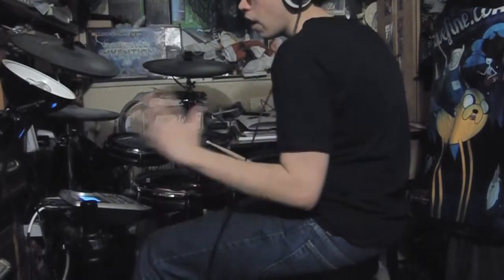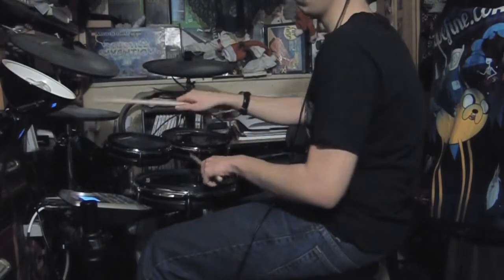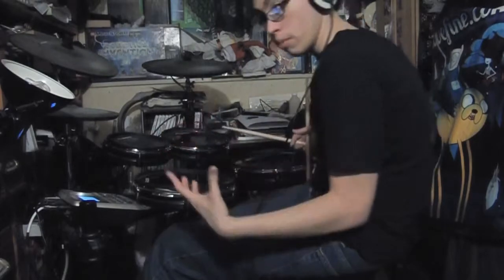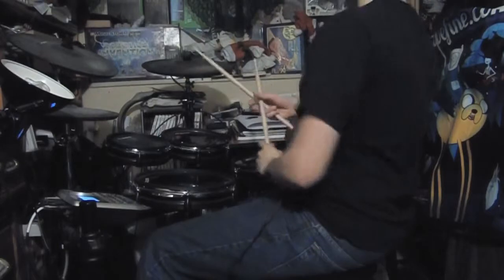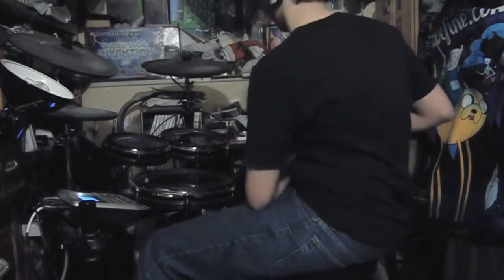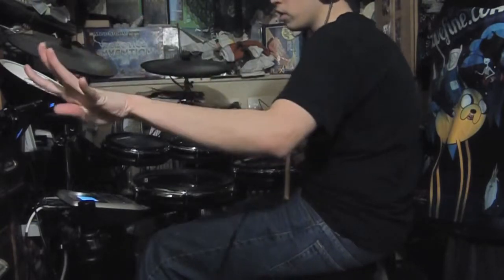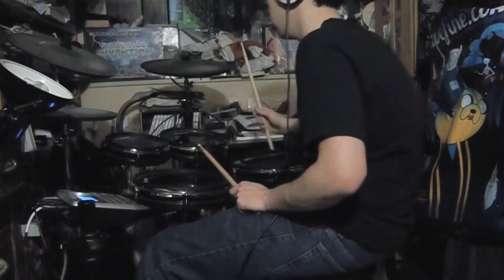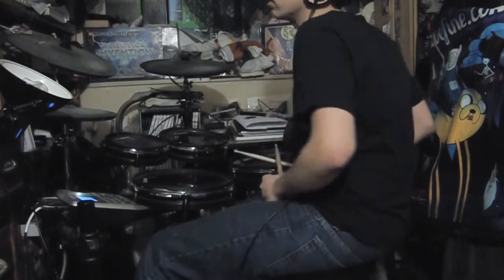TWO NEW BEETS - CLEENdrummer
Finally, an opportunity to work the drums again.
It's been a while c:
I thought up and crafted up two new beats, one based off of dynamic practices I'm working on, and another influenced by the hybridization of house footwork and paradiddle hand play.